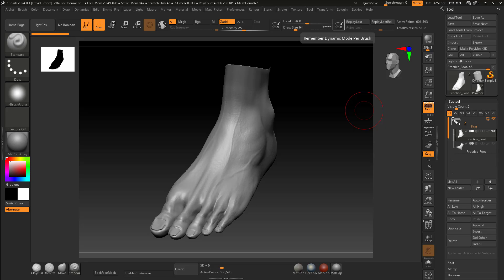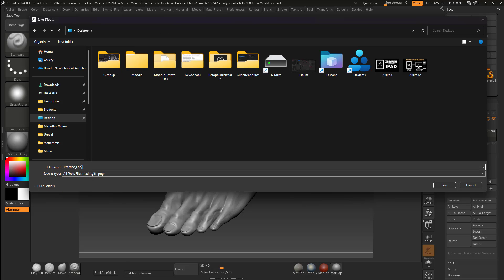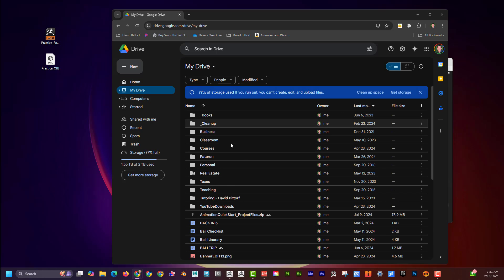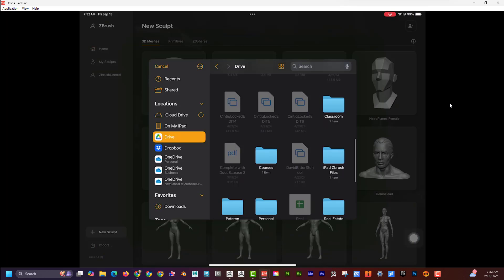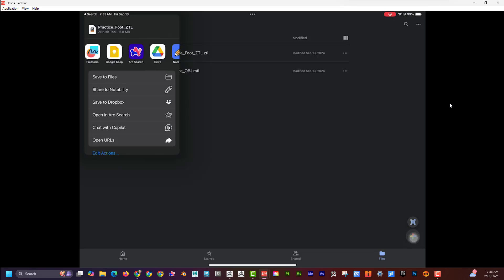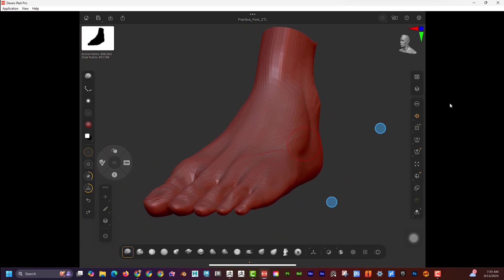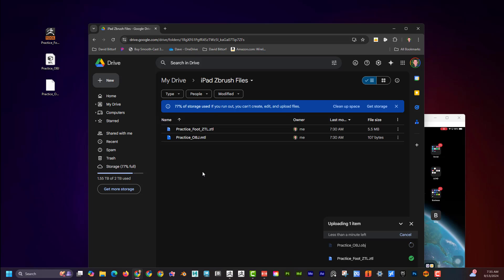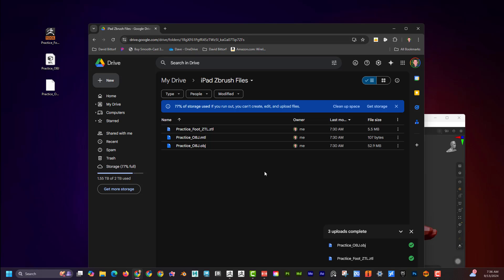Google Drive with ZBrush iPad. Send OBJ and ZTL files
Learn how to transfer any file using Google Drive to ZBrush on the iPad!

This video is part of the School.  Go to DavidBittorf.com to download assets, enroll in course, get private tutoring and more.